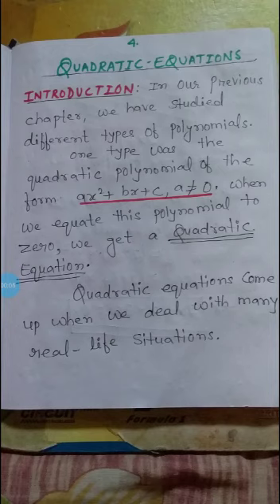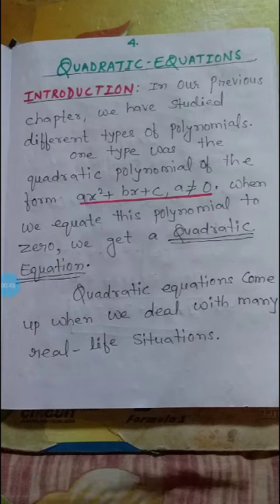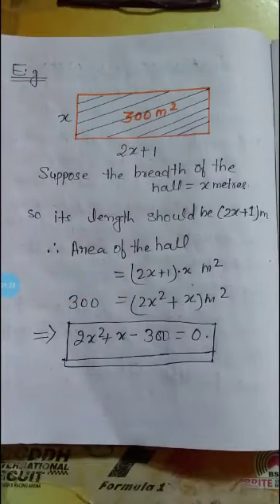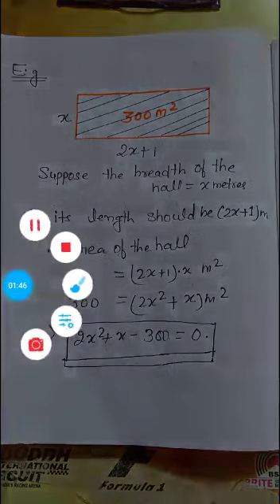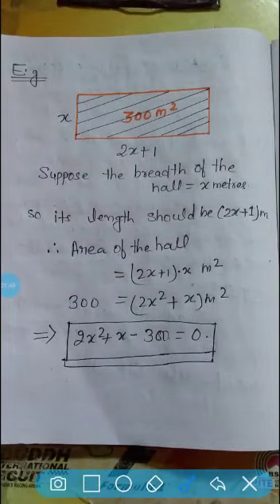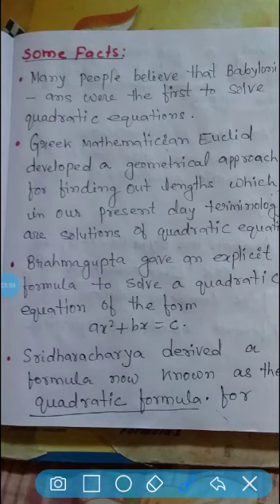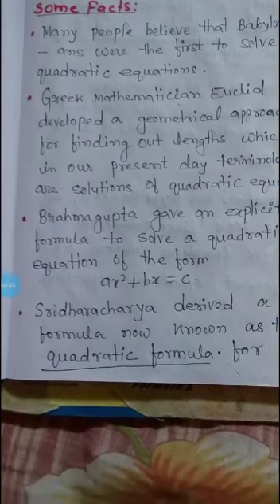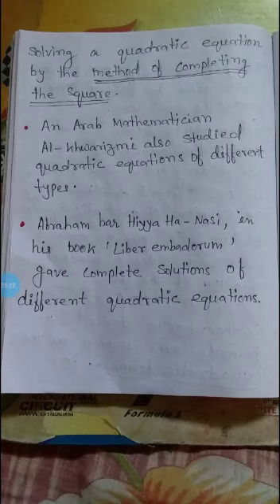Math, Class-10,Chapter-4,Topic-Quadratic- Equations (Part-1,Introduction),By Kanchan Singh, 09.05.2